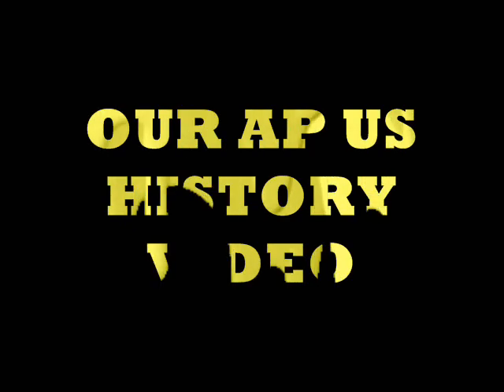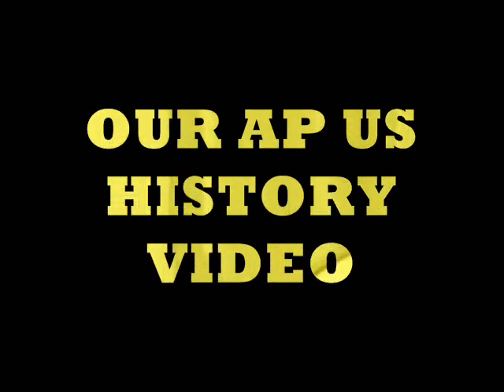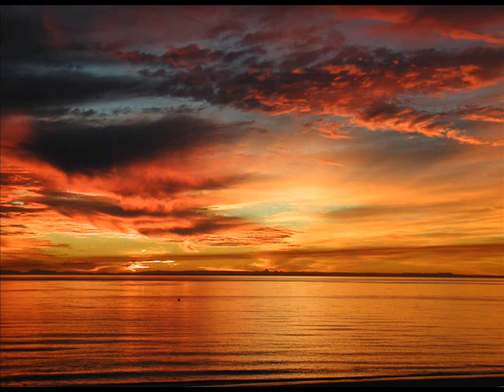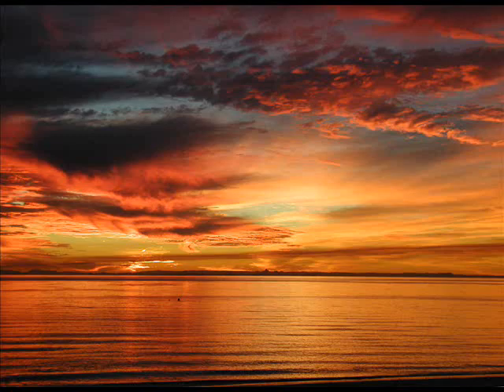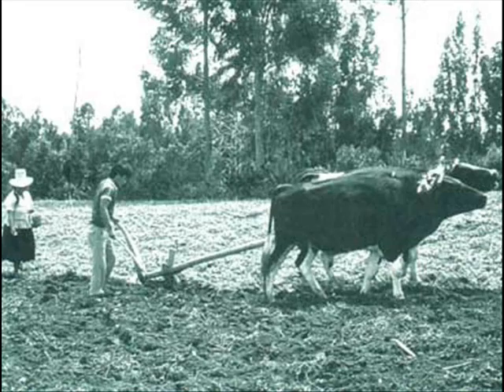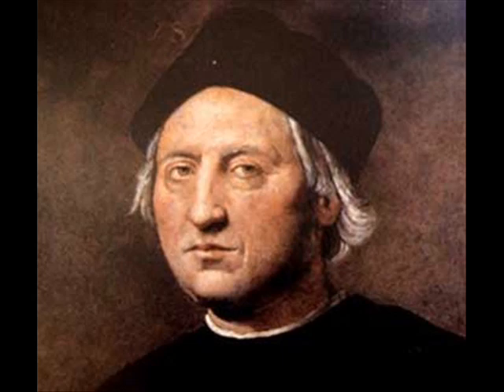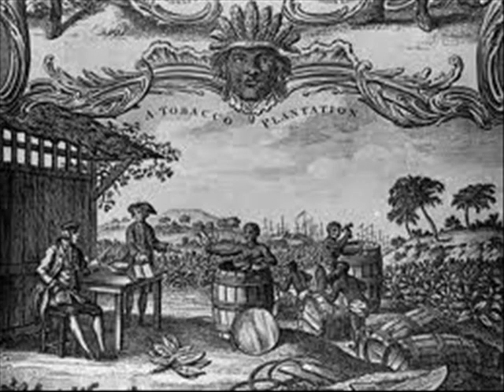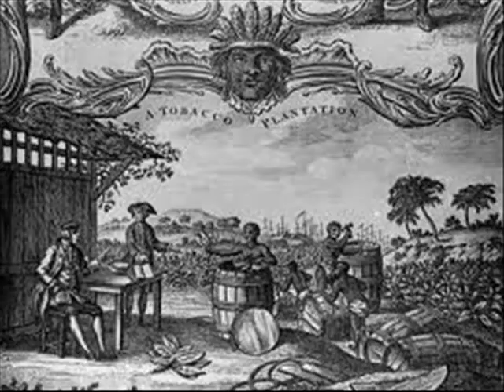shawns video pinelands regional